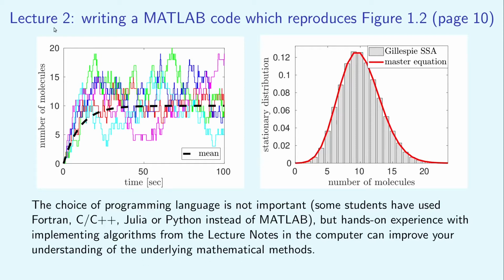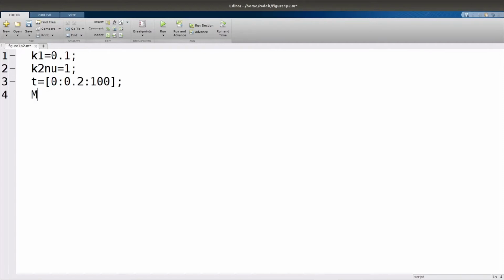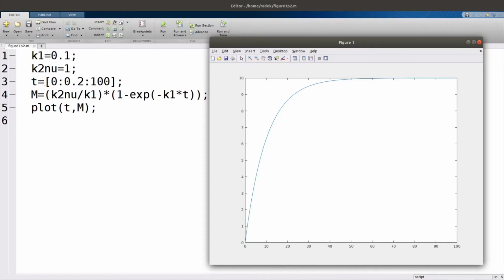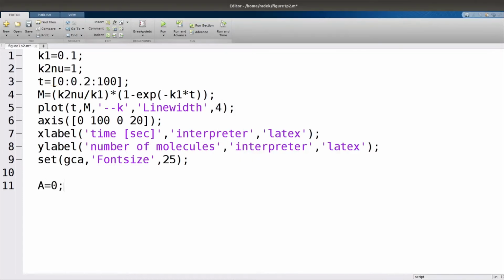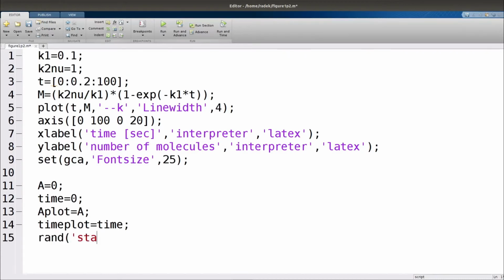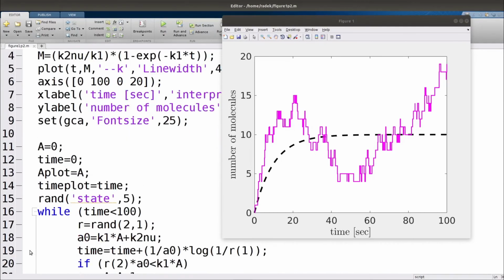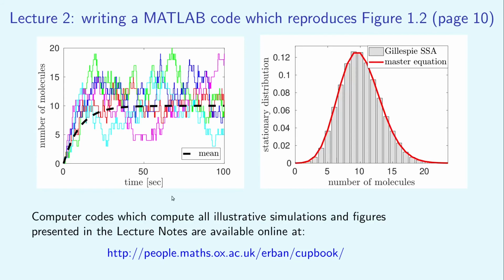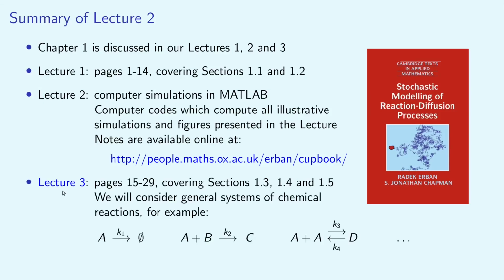Lecture 2 (Stochastic Modelling of Biological Processes)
The third lecture of the Oxford course on stochastic modelling  and biological applications for advanced undergraduate or beginning graduate students of applied mathematics.

Note: The first lecture is called "Lecture 0" and provides motivation for our course. All lectures are available here: